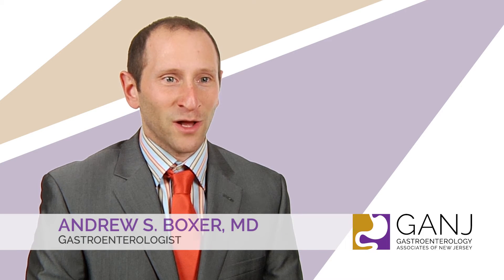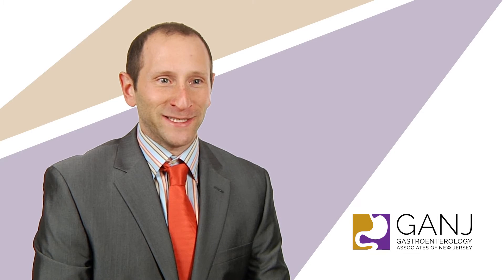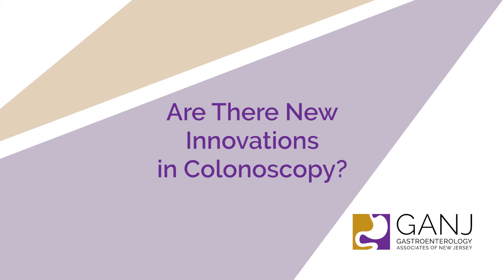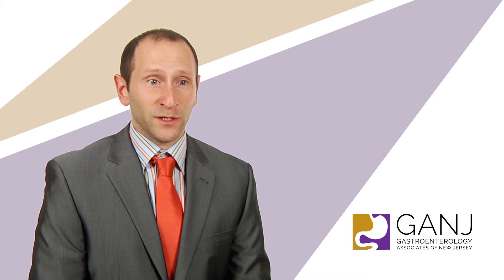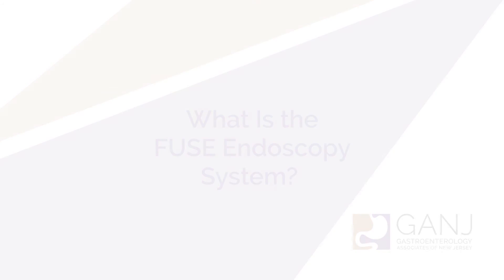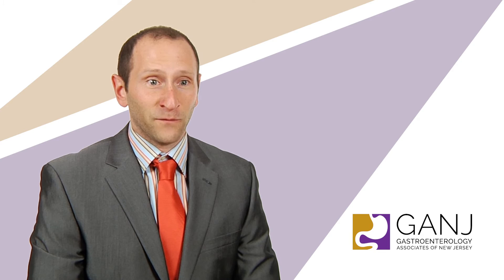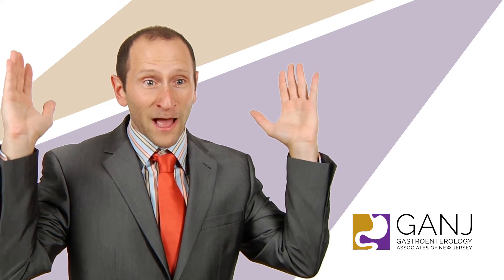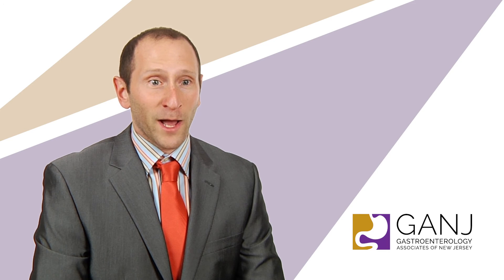GANJ Acquires The Fuse Endoscopy System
Dr. Andrew Boxer, Gastroenterologist at GANJ, discusses how The Fuse Endoscopy System helps GANJ see more polyps and prevent more cancer.